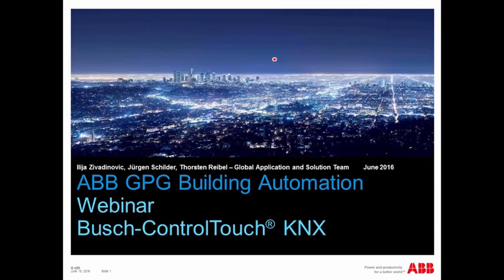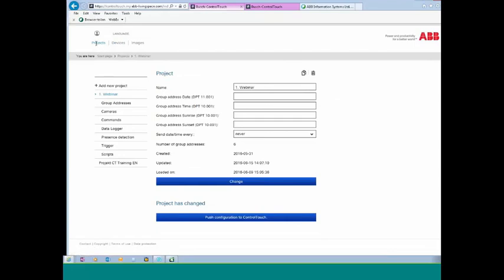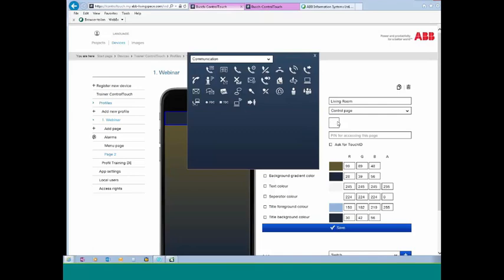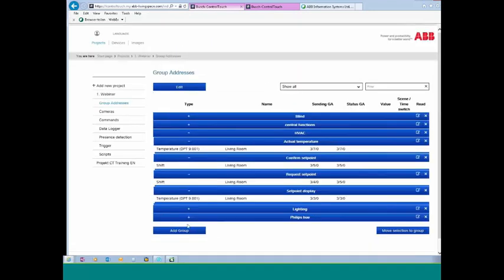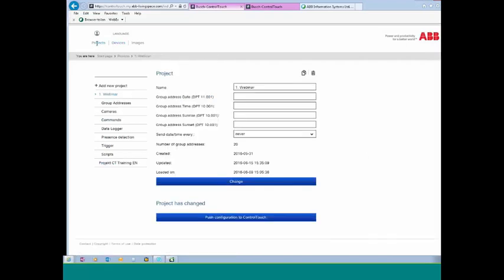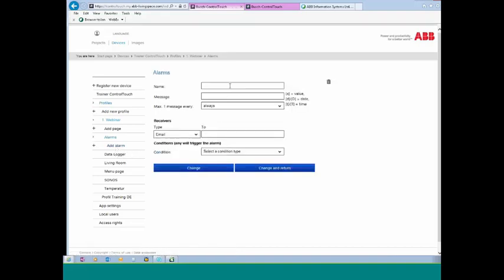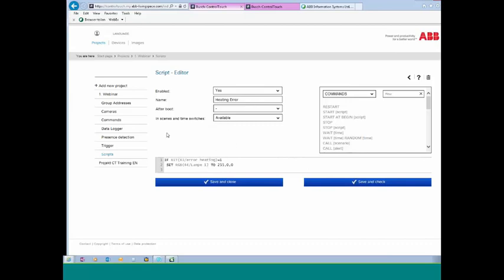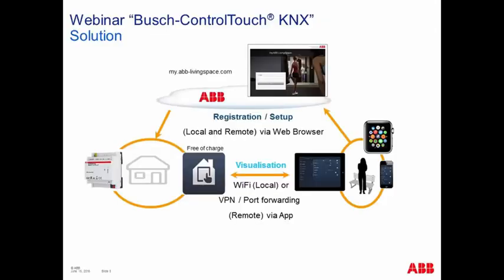2016-06 - Webinar about Busch ControlTouch KNX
Webinar from the Building Automation Training & Qualification Team